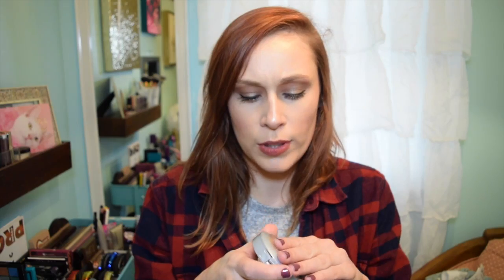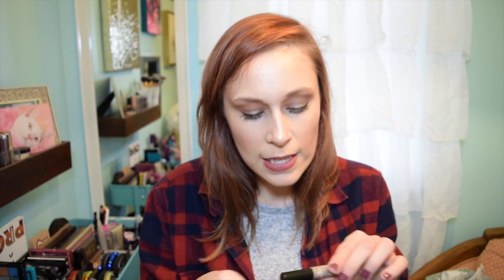Makeup Empties I Q4 2016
Hey all! Check out the products that I used up in the last 3 months of 2016.